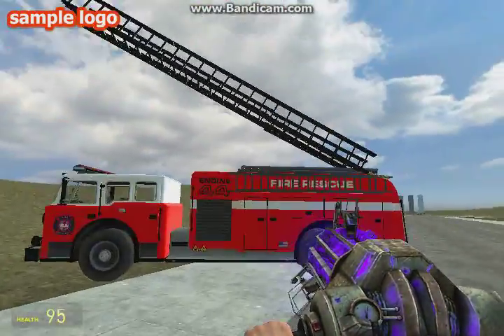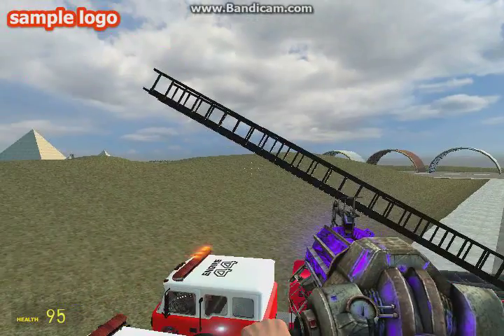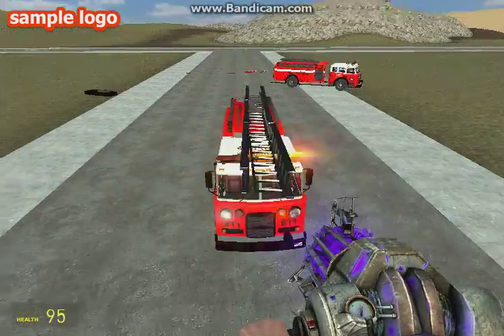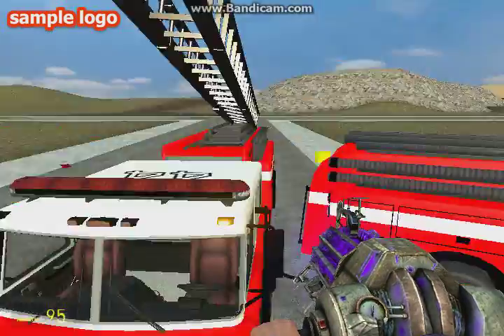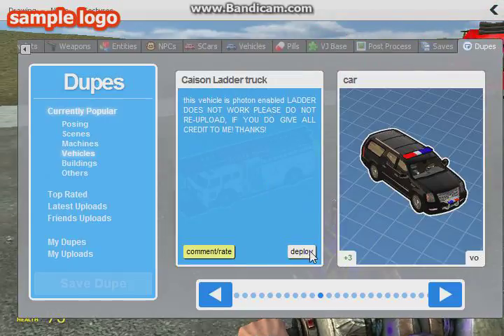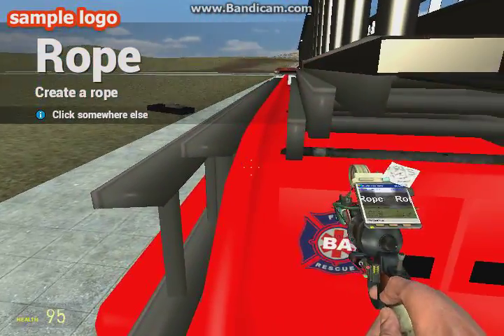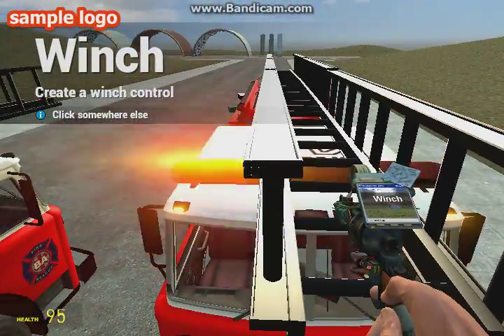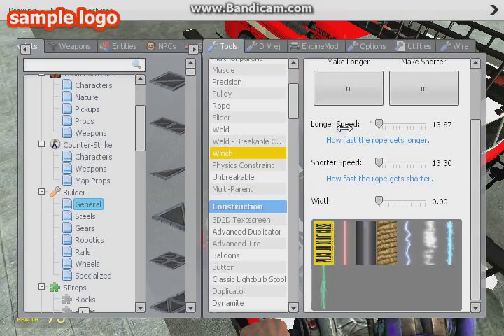Gmod How to Make a Ladder Truck/Firetruck